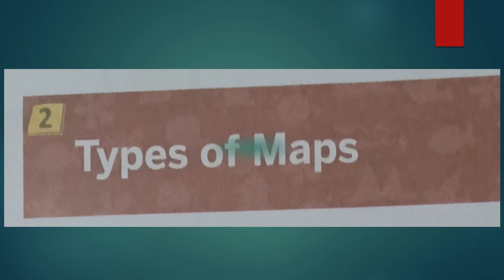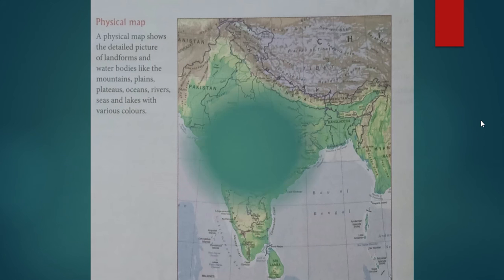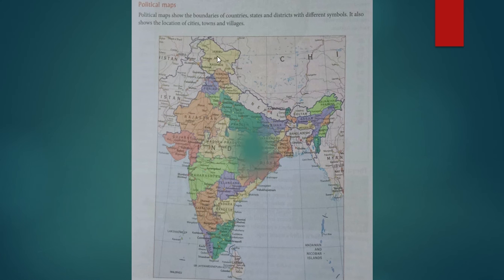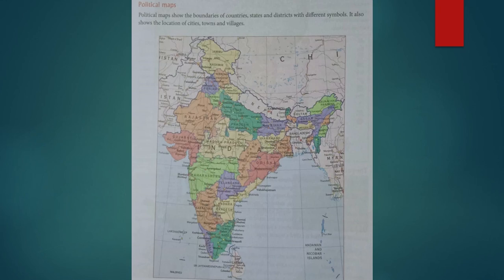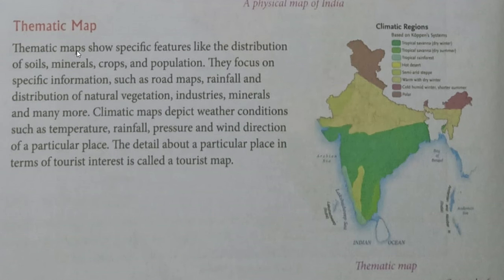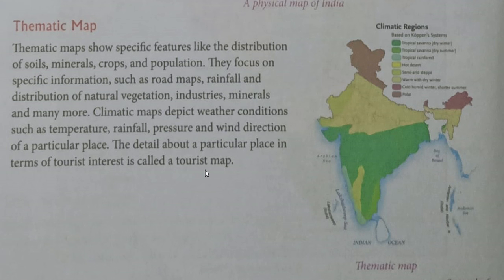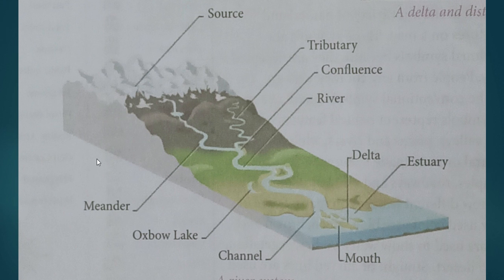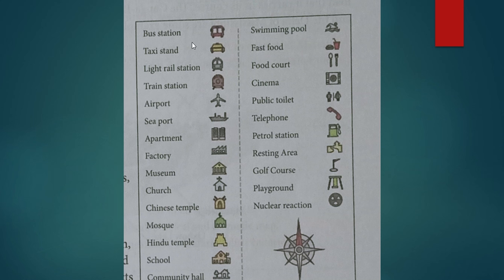Erudite-class-6, Social , ch-Types of maps.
Date-5/8/20- Amit Mukherjee.